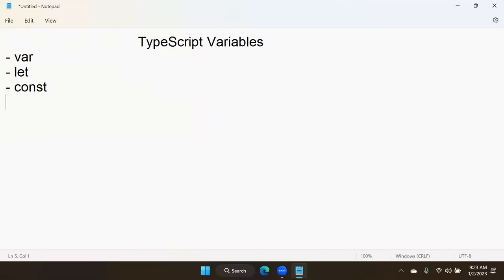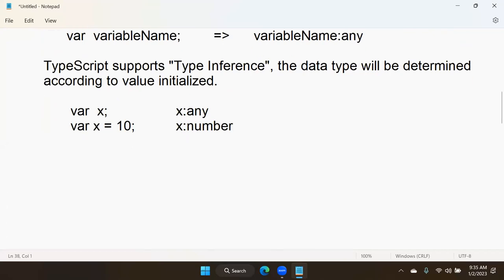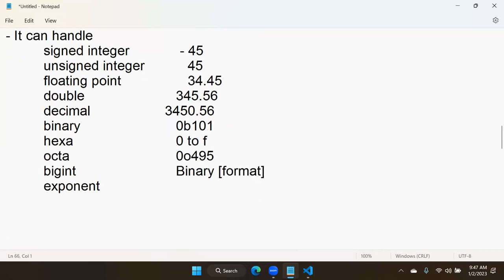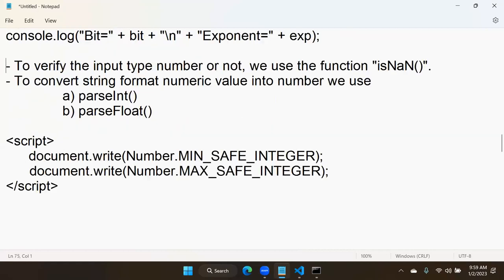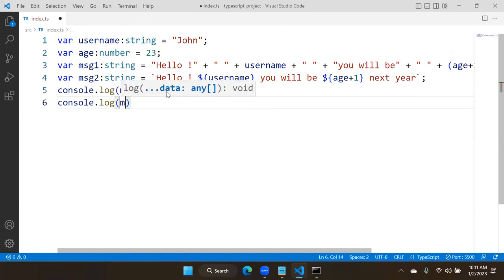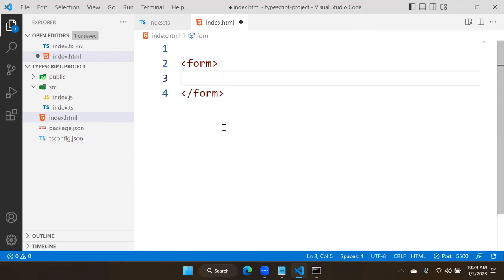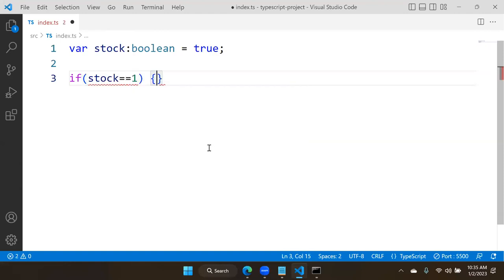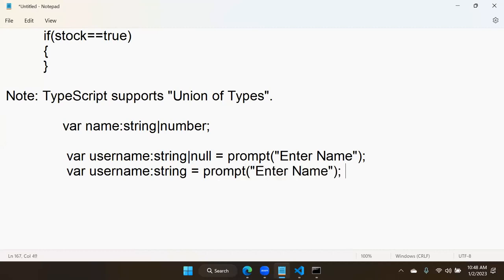Angular 15 Class 5